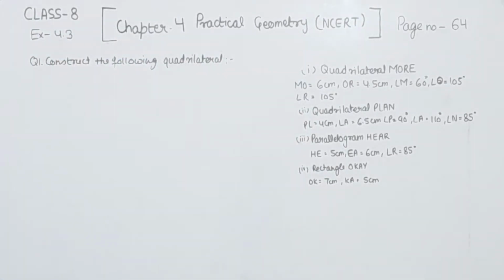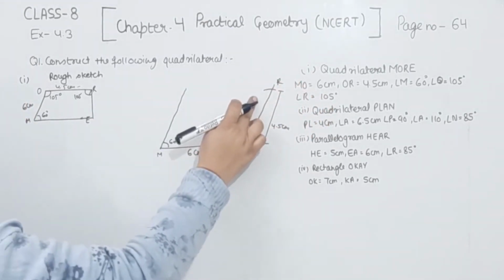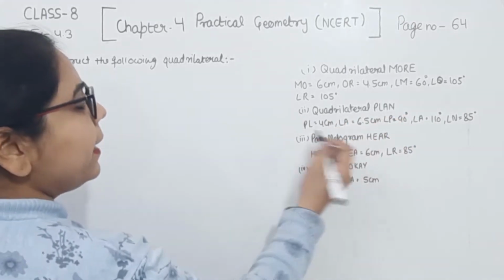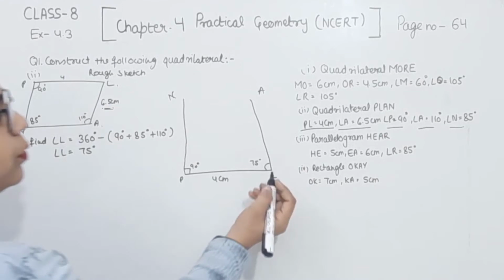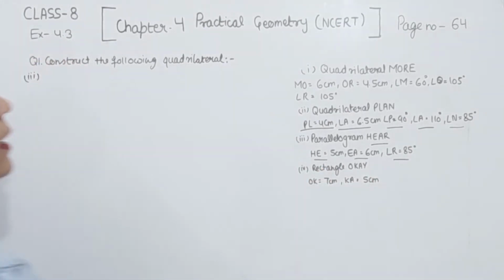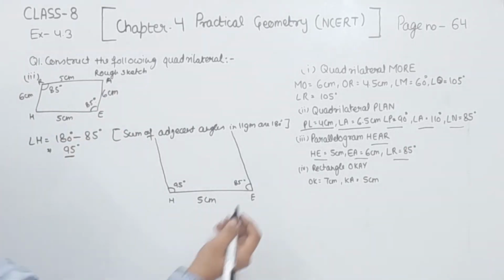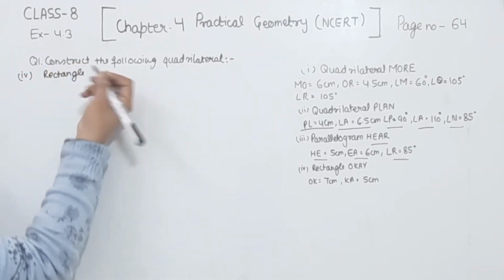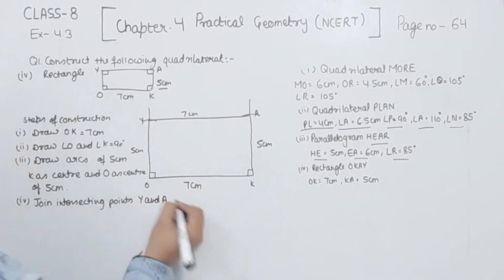Class 8 -Question 1 Ex- 4.3 - Practical Geometry - Chapter-4 Maths Class 8 - NCERT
Chapter - 4 Practical Geometry - Solution for Class 8th mathematics, NCERT